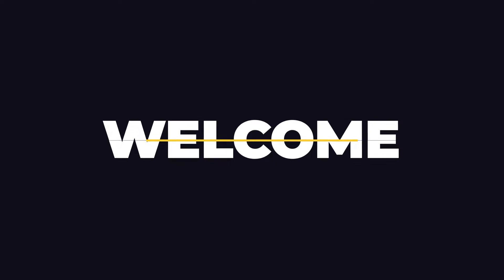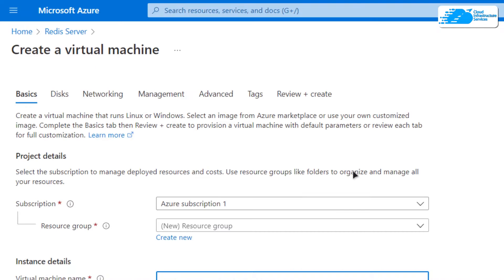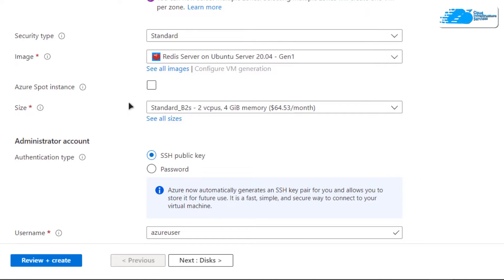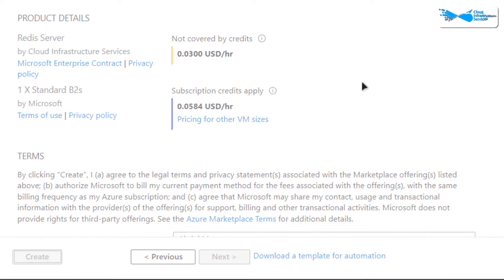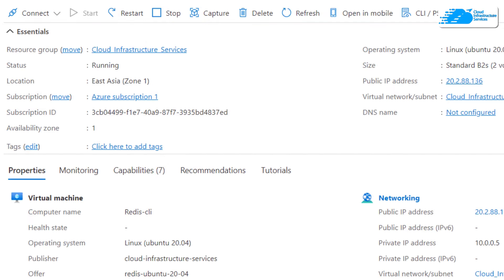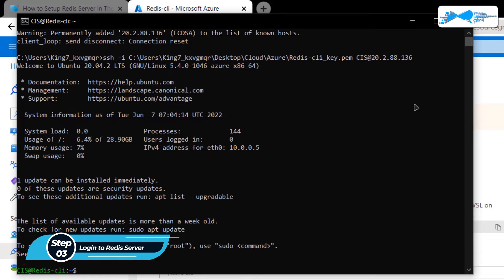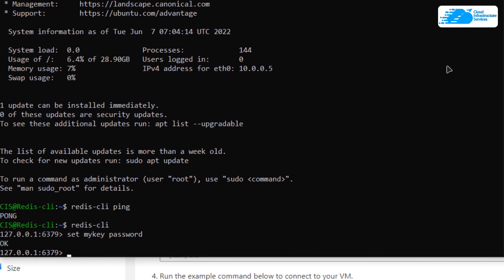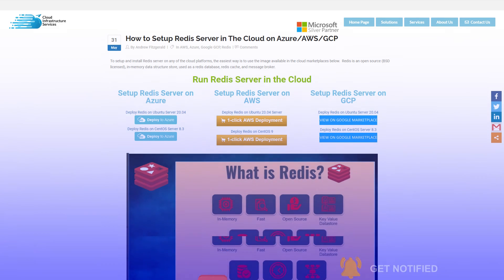How to Setup Redis Server on Ubuntu in Azure (Use as Redis database, Redis cache or Message Broker)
How to Setup Redis Server on Ubuntu in Azure (Use as Redis database, Redis cache or Message Broker): Redis is an open source (BSD licensed), in-memory data structure store, used as a redis database, redis cache, and message broker. Redis provides data structures such as strings, hashes, lists, sets, sorted sets with range queries, bitmaps, hyperloglogs, geospatial indexes, and streams

This video will show how you can setup Redis Server on Azure

⏰Timestamps⏰
00:00 Intro to Redis Server on Ubuntu in Azure
00:22 Creating Redis Database, Redis cache, Redis message broker
01:43 Accessing SSH terminal
02:13 Login to Redis Server on Ubuntu
02:36 Running Basic Commands
02:51 Outro of Redis Server on Azure Ubuntu

Redis Server Features:
-Versatile data structures
-Transactions
-Pub/Sub
-Lua scripting
-Geospatial
-Keys with a limited time-to-live
-LRU eviction of keys
-Cluster / Automatic failover
-Supported languages include Java, Python, PHP, C, C++, C#, JavaScript, Node.js, Ruby, R,